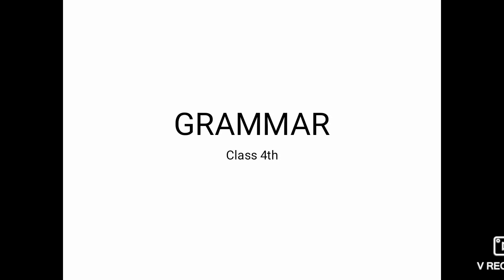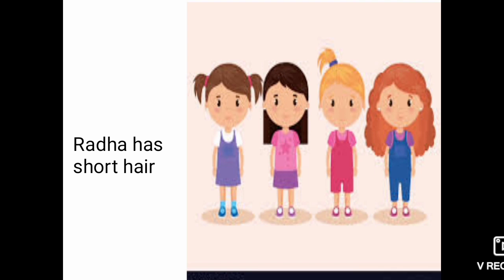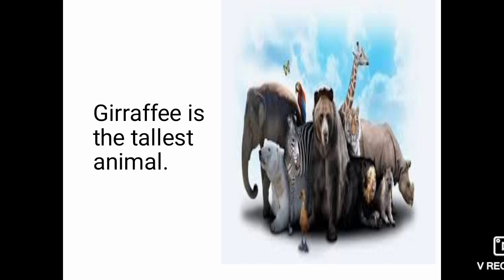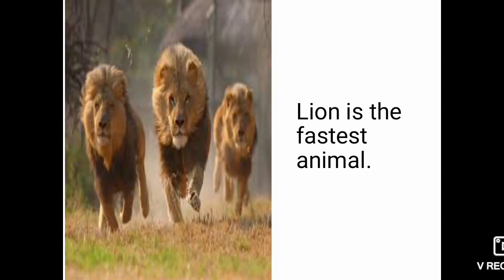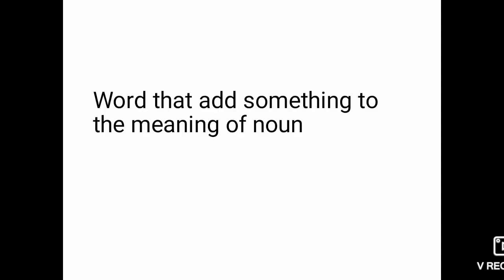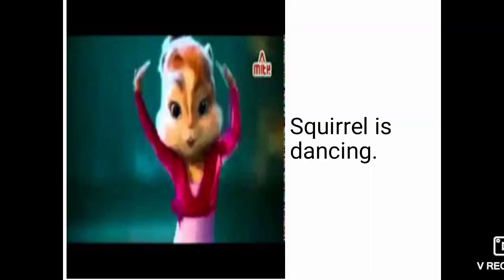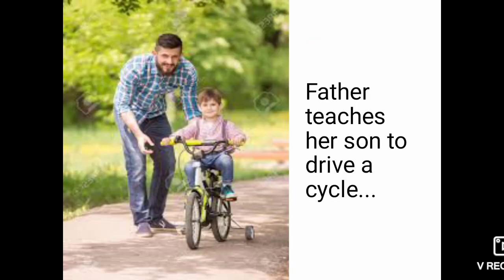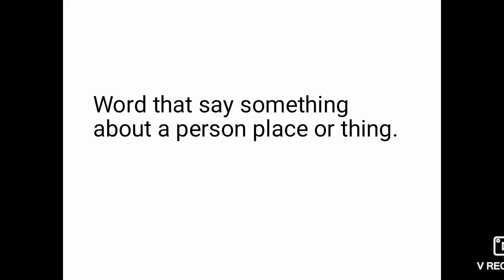Grammar 4th ch.1 parts of speech part2 studysmartwithruchipande Aim:studysmart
Hello friends,
In this channel I'll discuss about Teaching exams syllabus (MPTET CTET) NOTES Explanations OF NCERT BOOKS. And other education based videos...
I hope this videos becomes helpful for you. And all your problems sort out through my videos.
I hope my videos help you for preparing your subject. Comment me below if found any difficulty. I hope you all get best out of my videos.
Thanx.

And many more playlist to visit.